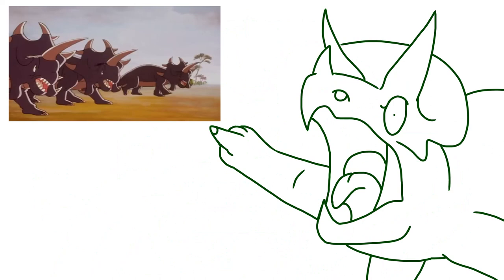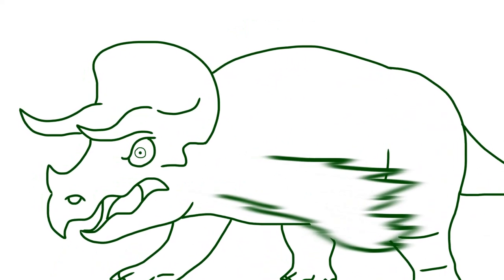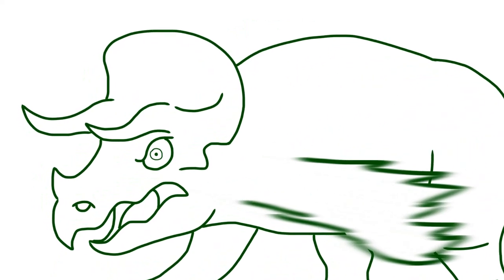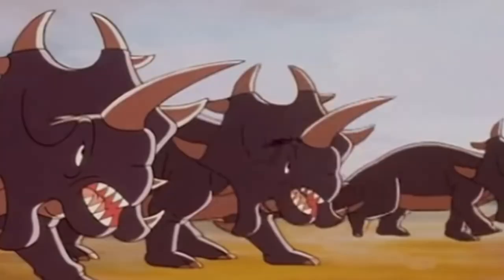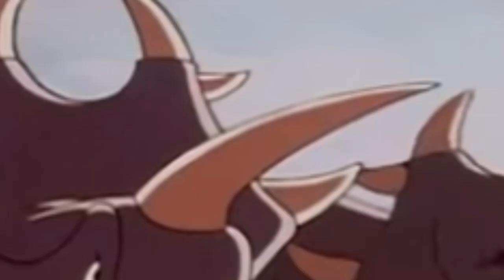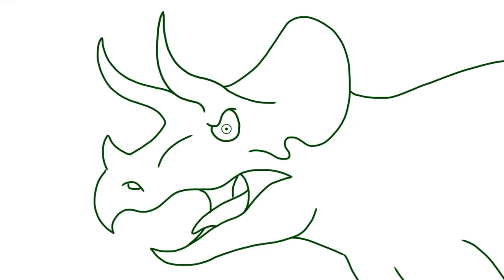Levi Loses It - Primeval Pack Studios(ANIMATIC)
This...was the best animatics I've planned with @zaheershaikh6879 X'D I hope you all enjoyed this as we have. Roar With Excellence!

(CREDITS)
Art(C) -  @zaheershaikh6879
Audio(C) - @TheTyranno11 and Simba the King Lion
Simba the King Lion(C) - Orlando Corradi, Kim J. Ok, Mondo TV